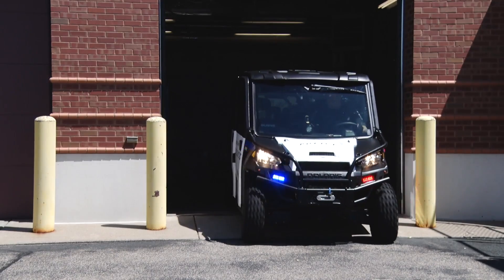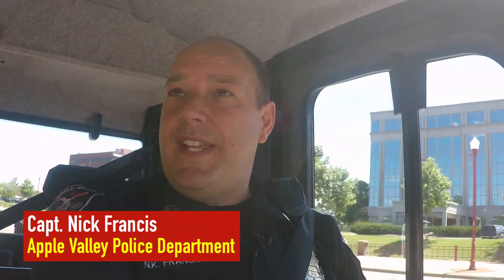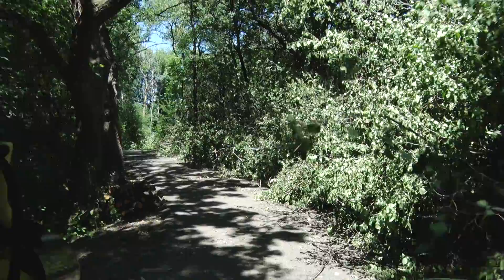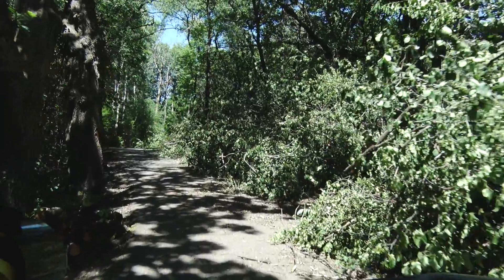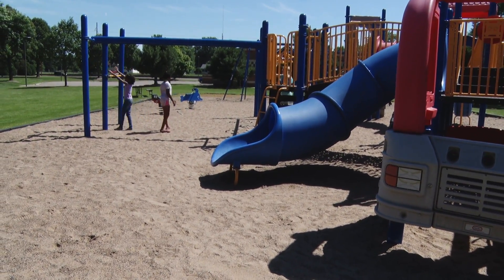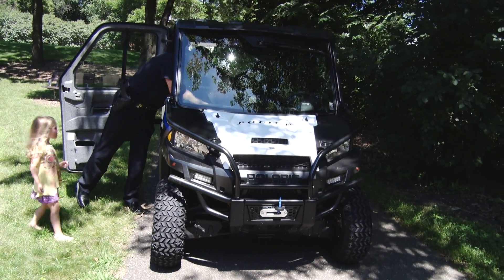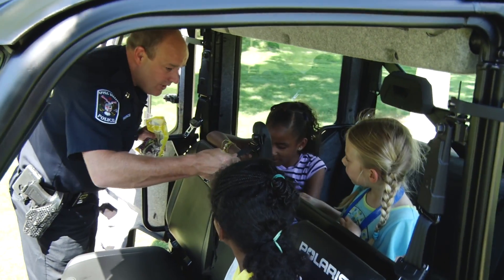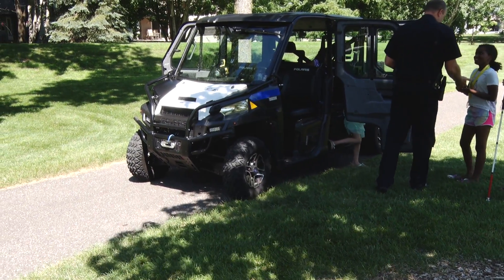AVPD Utility Vehicle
Captain Nick Francis talks about the new Utility Vehicle that the Apple Valley Police Department has.